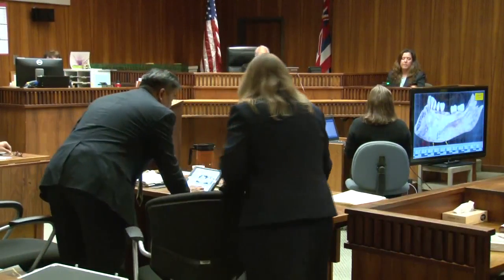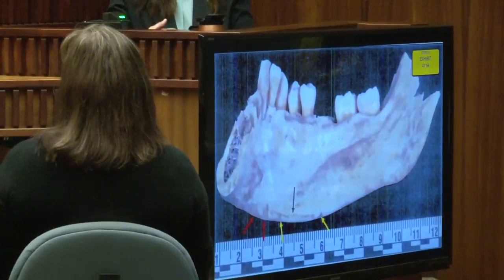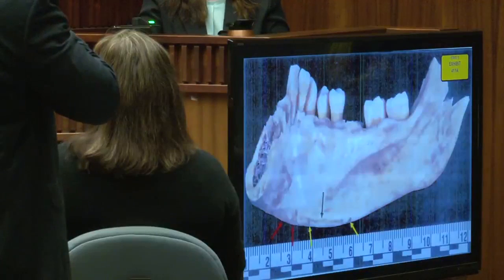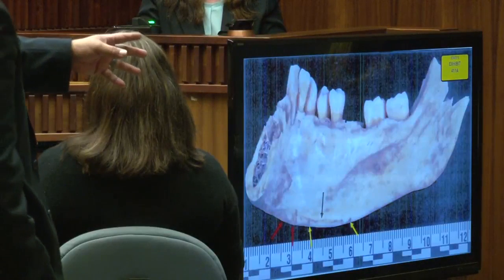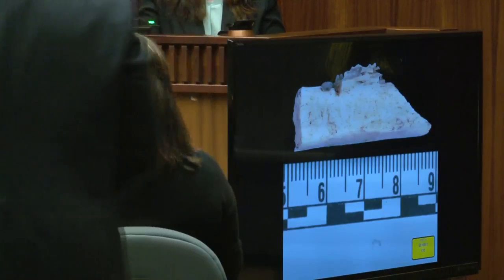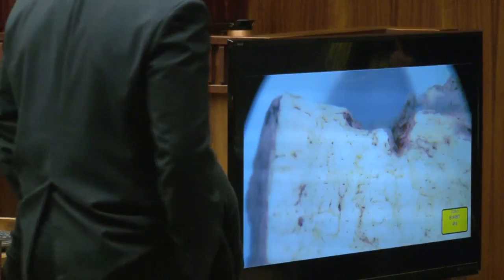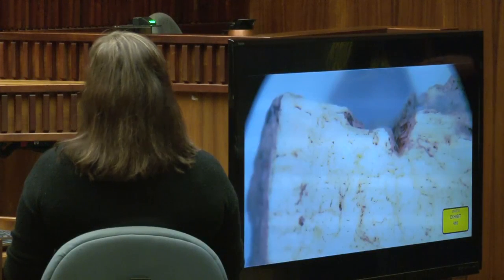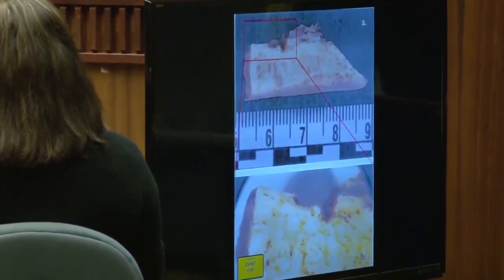Steven Capobianco Murder Trial Sept. 20, 2016 - Wailuku, Maui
Live from Wailuku Court house the murder trial of Steven Capobianco
Akakū Channel 54
 LIve